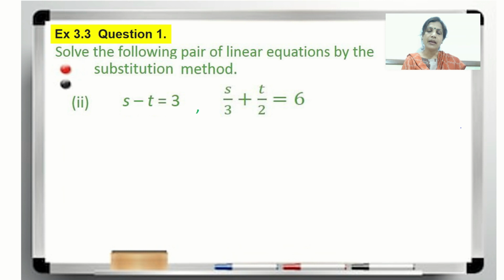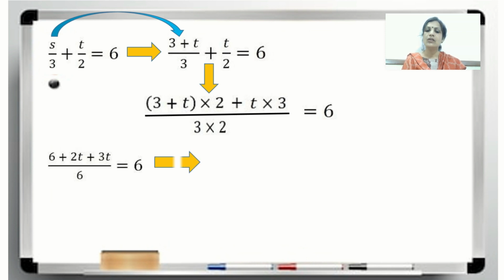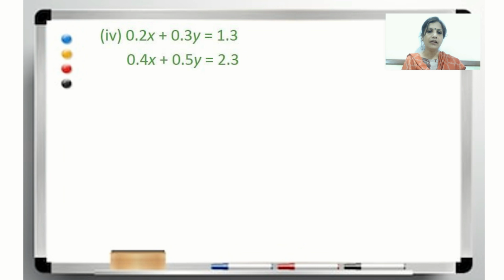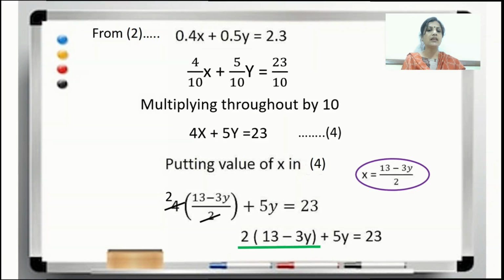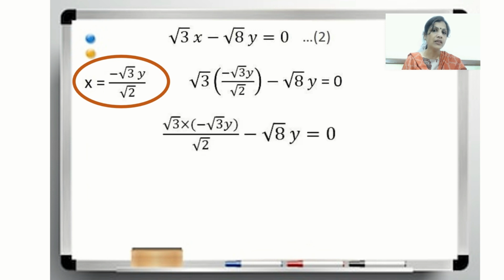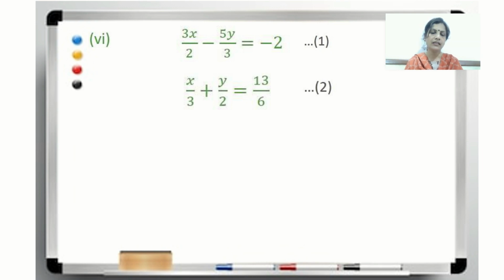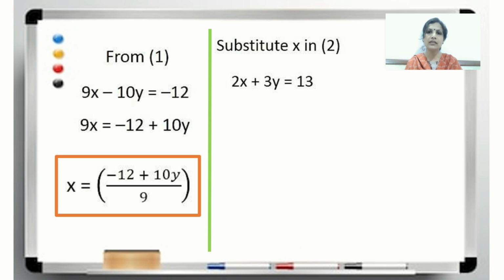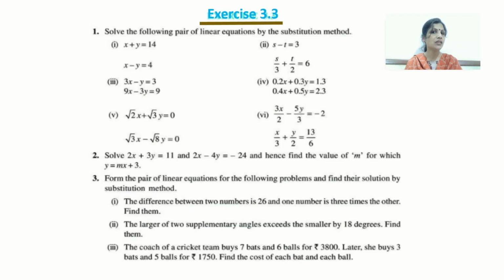class_10_mathematics_chapter_3_L._E._in_two_variables_Part_4_03_May_2021